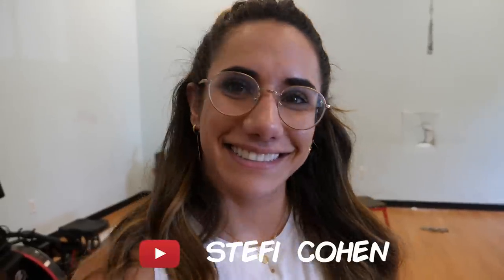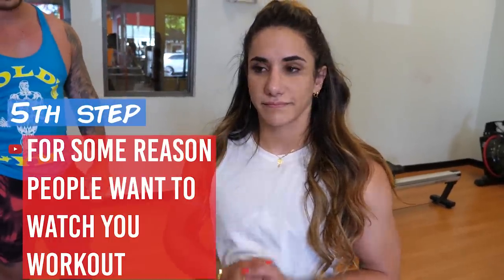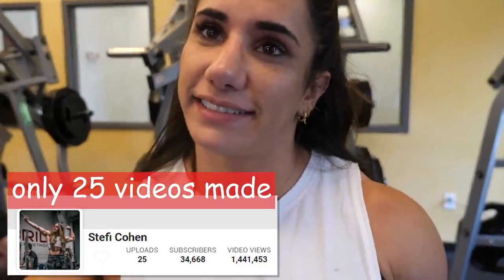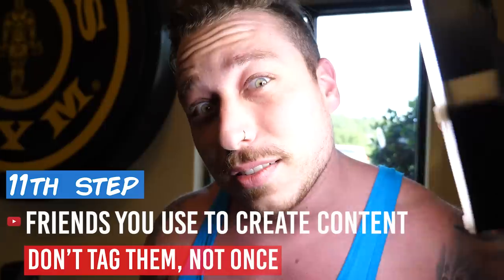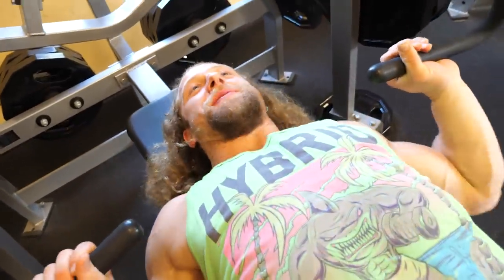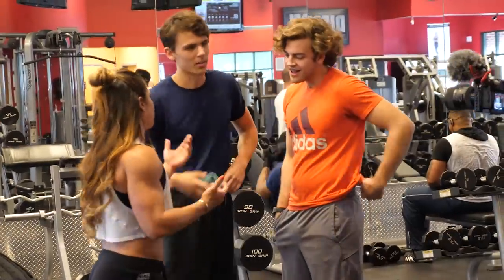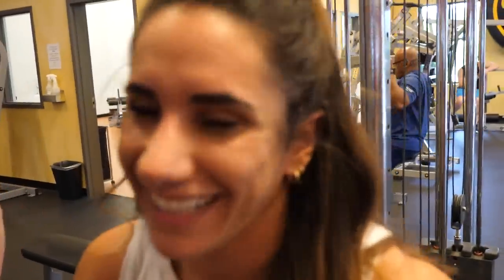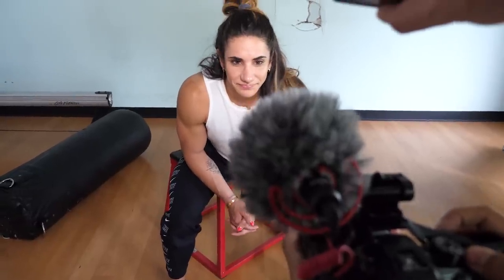CREATING A FITNESS YOUTUBER *FROM SCRATCH*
► Follow Stefi! ► @StefiCohen
► Programs, Ammonia, Functional Apparel & More!
► Lift In Very Flexible & Comfy Pants!
► We make the Grip Tools!